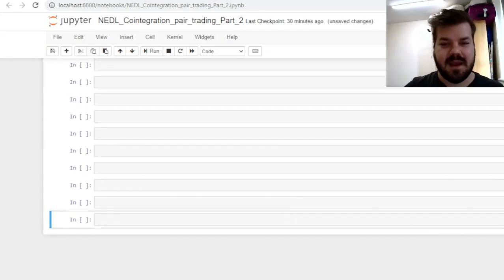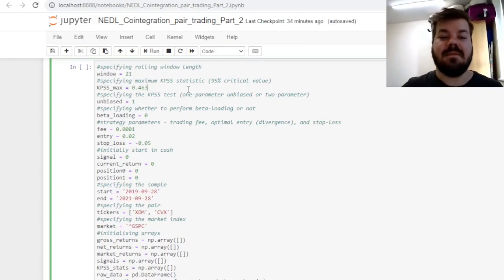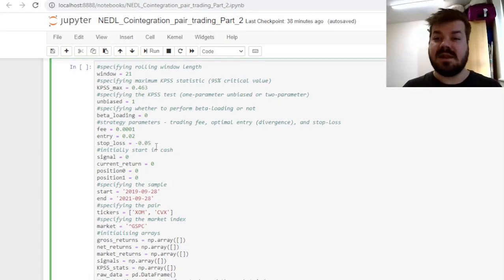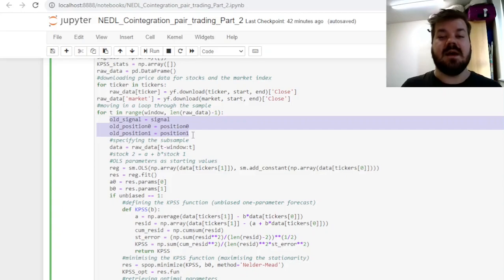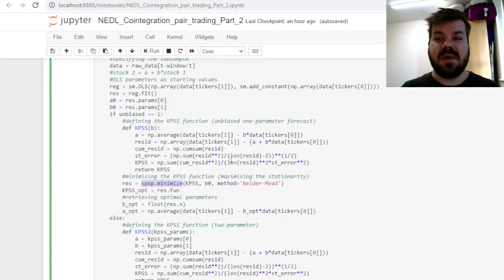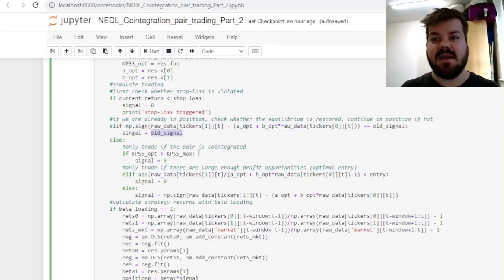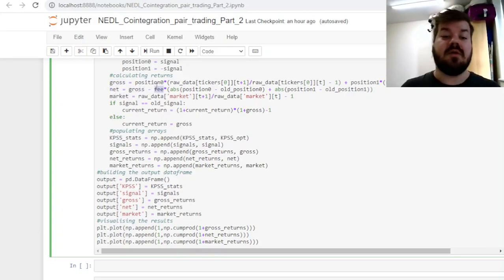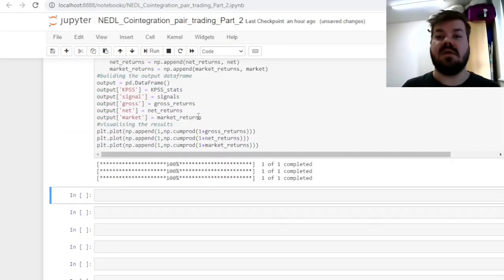Advanced pair trading in Python: beta loading, optimal entry, and stop-losses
How to implement the logic of pair trading, cointegration, and statistical arbitrage strategies in Python while accounting for trading fees, optimal entry, and stop-losses? And how to make your strategy truly market-neutral using beta loading or beta rotation? Today we are going to investigate that and build our own advanced trading algorithm in Python.